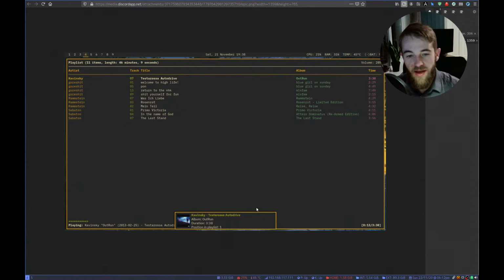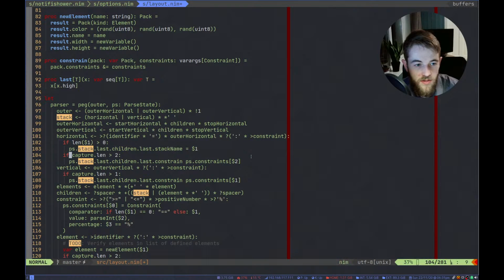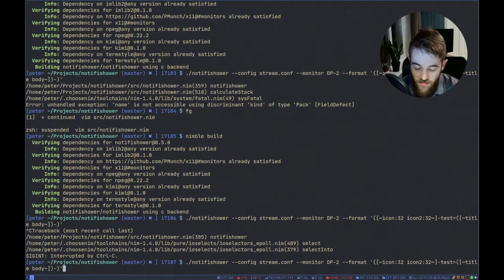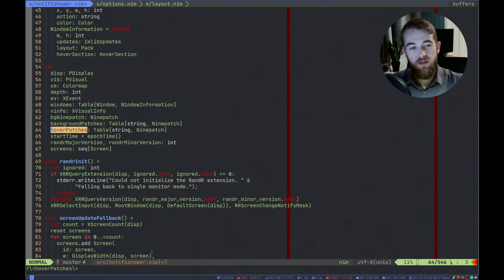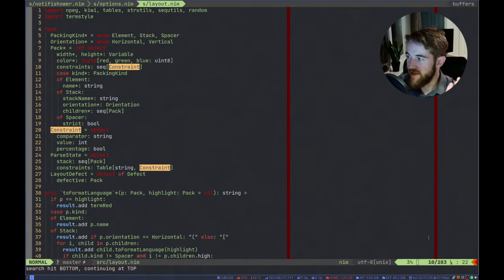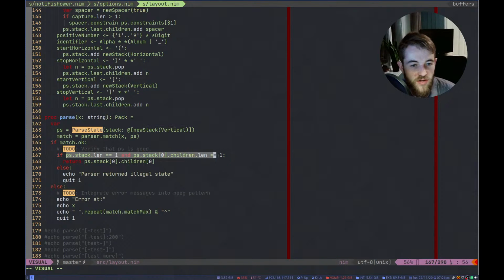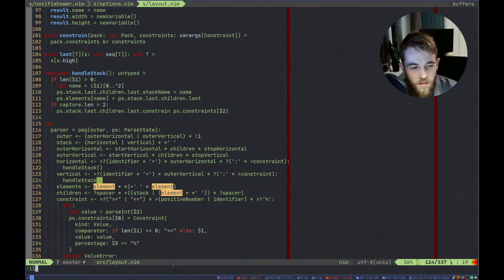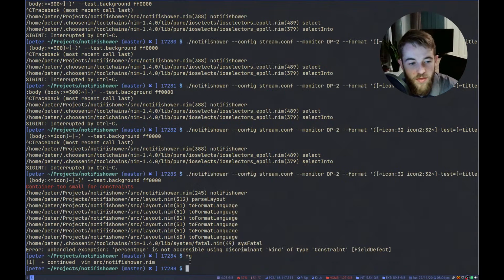PMunch streaming Nim programming